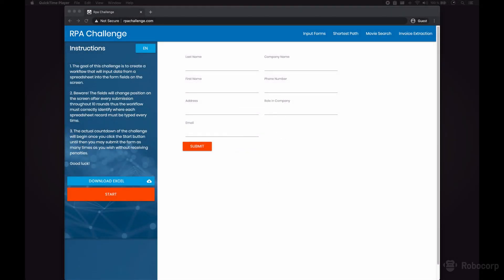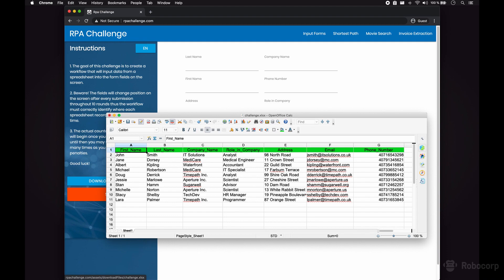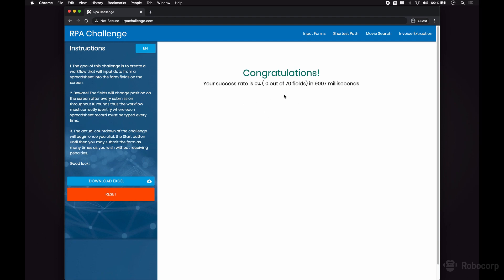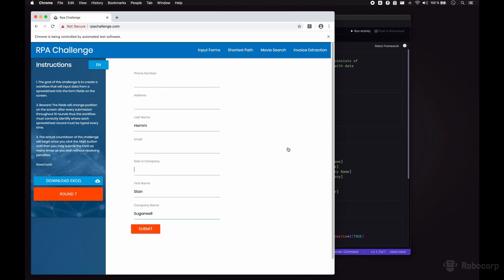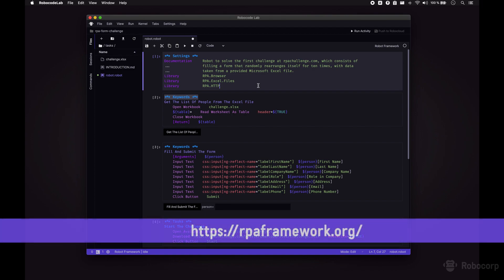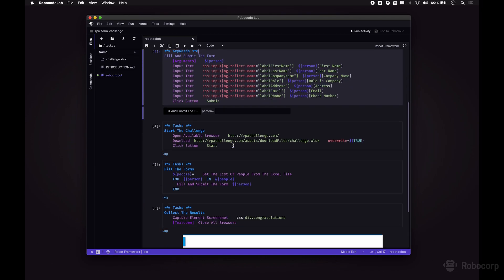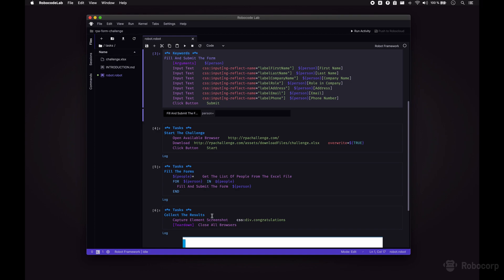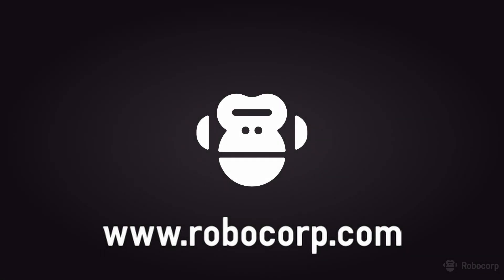Solving the RPA Challenge in under 1.5 seconds with Robot Framework and Robocode Lab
In this video we show you how to solve the form challenge with Robot Framework, the rpa-framework set of libraries, and Robocode Lab.

learn how to make Software Robots that run in all operating systems and the cloud.